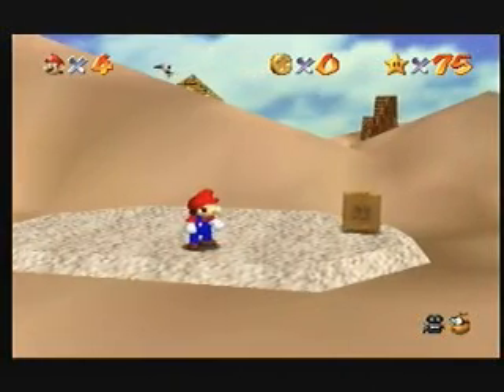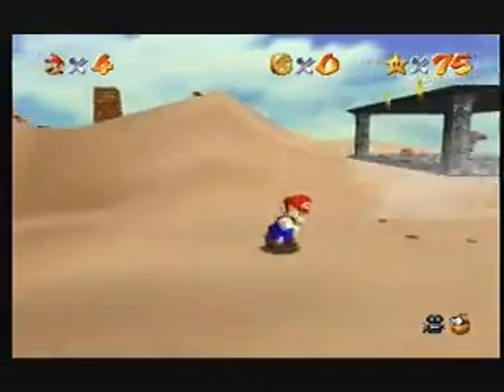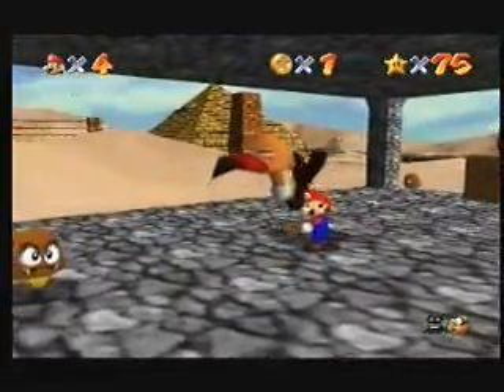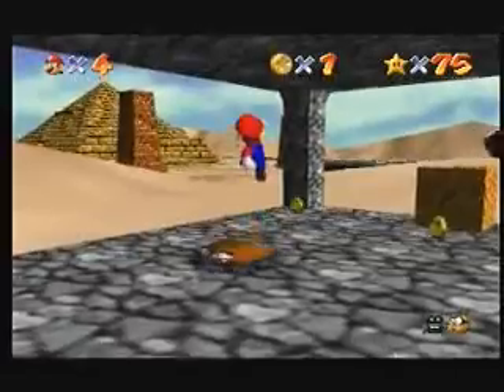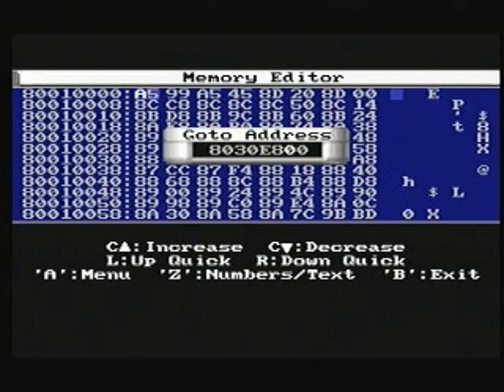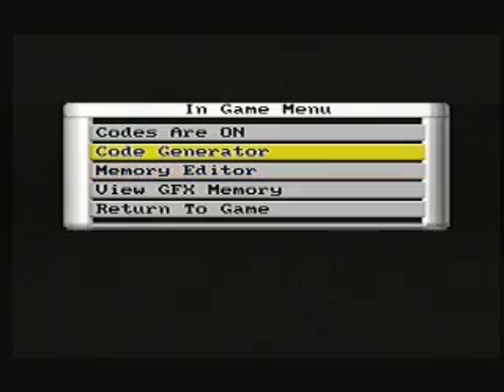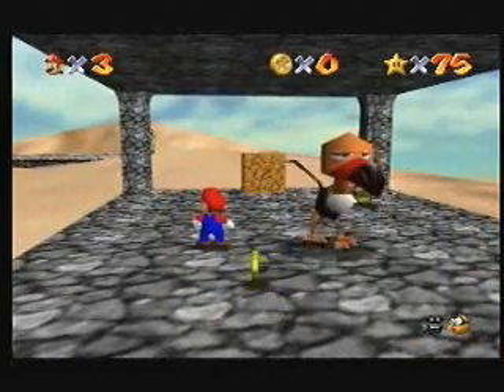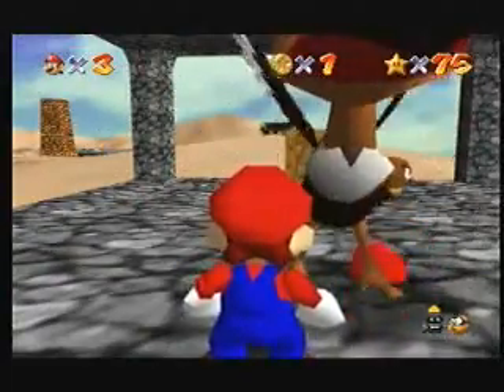Gameshark code: Pick up Klepto in Shifting Sand Land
This code changes a box to look like the bird Klepto so you can pick it up.

The code is called:

Pick up Klepto in Shifting Sand Land